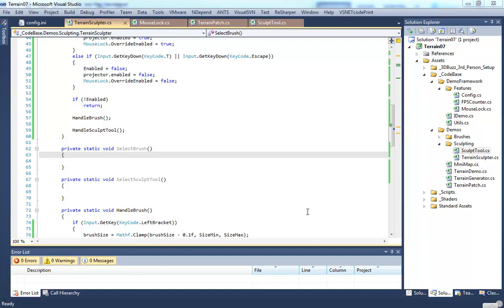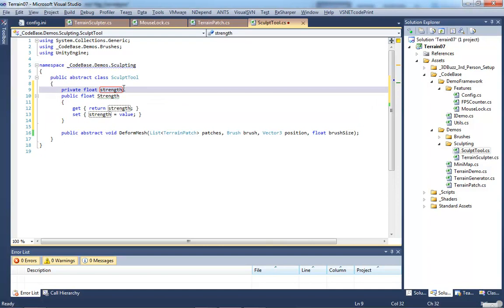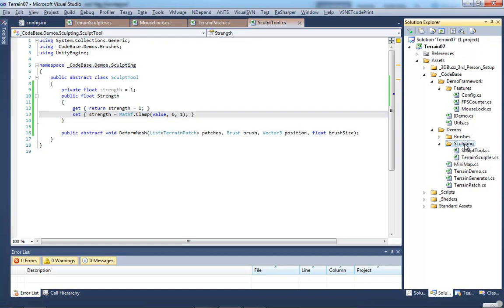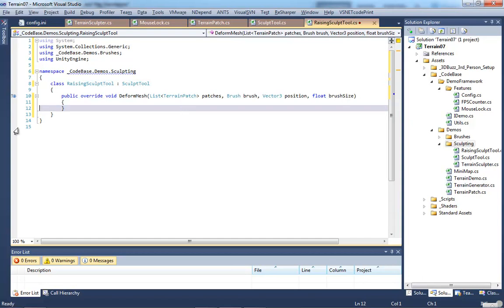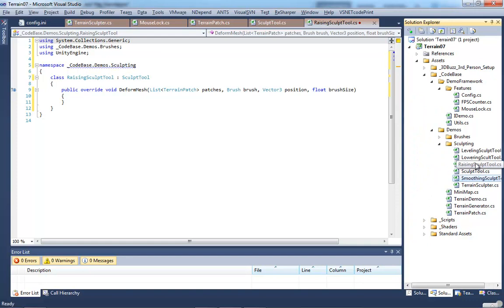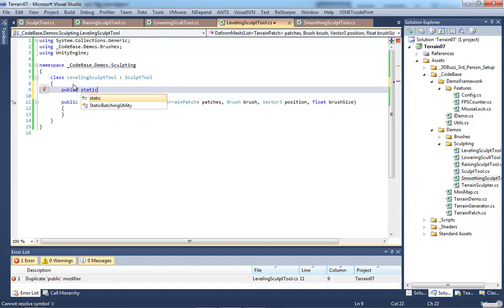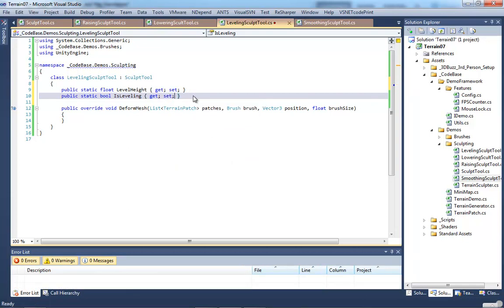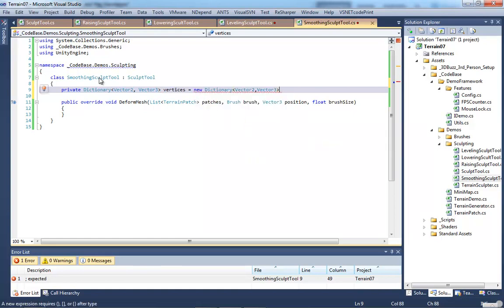🔴 Terrain Sculpting • R&D (10) • World of Sculpting • MMO Game Development with Unity • (Pt. 144)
In this video we skeleton out our classes for the Raise, Lower, Smooth and Level sculpt tools. First however, we will adjust some of the functionality found in the SculptTool class by adding in a Strength property.